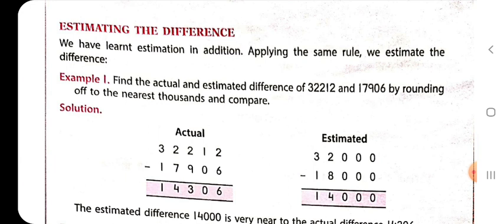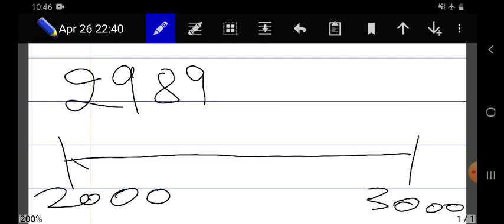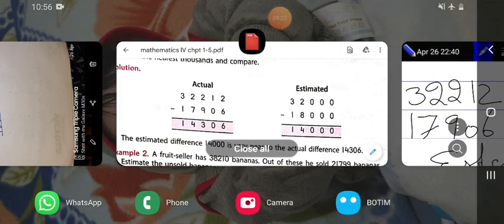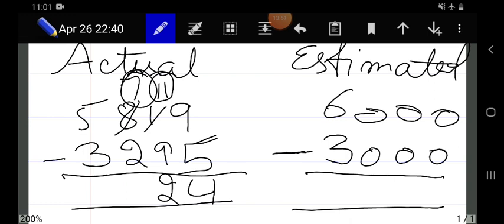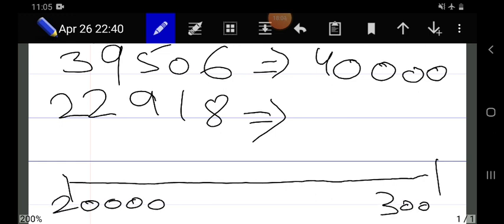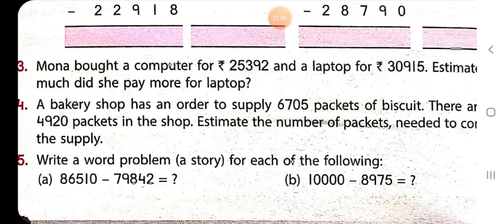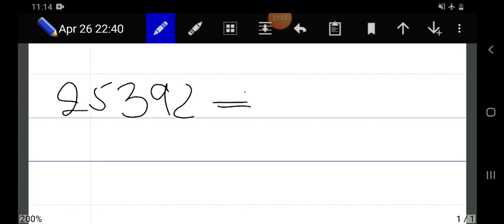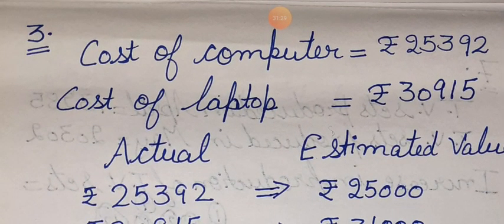Class IV Mathematics 29 4 2020 by Ms Anchal Singh